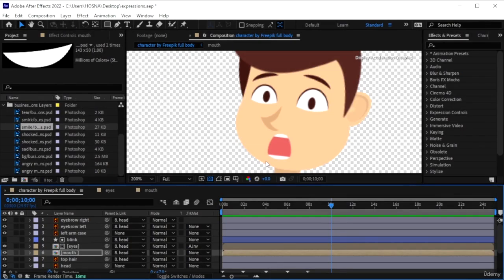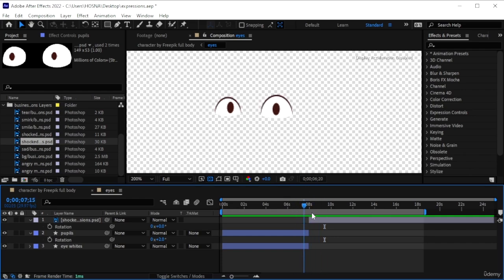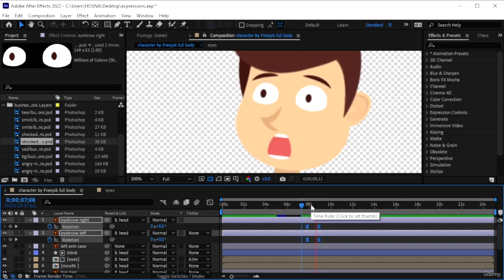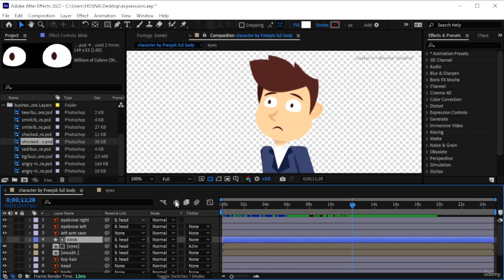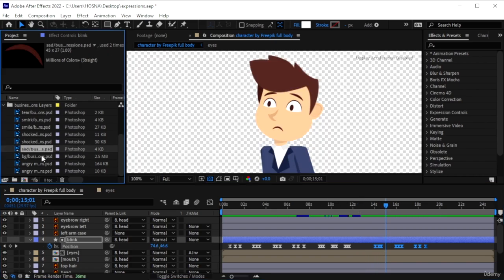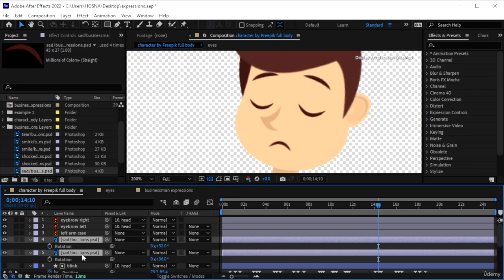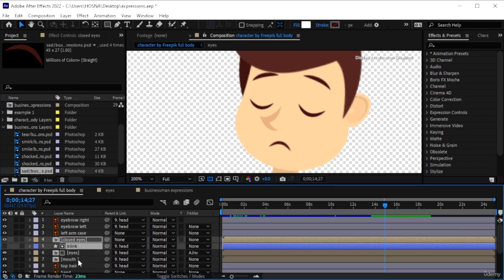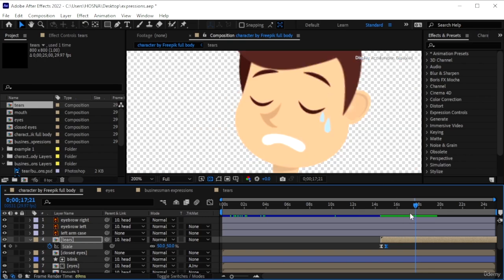After effect Facial Expressions Example B Pt 3 part 62